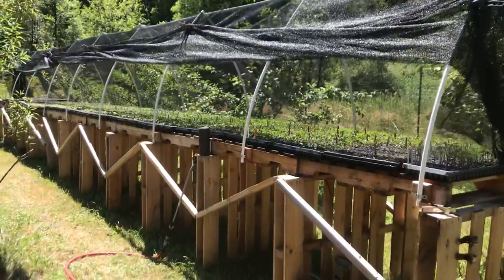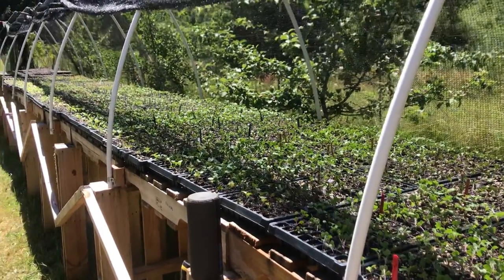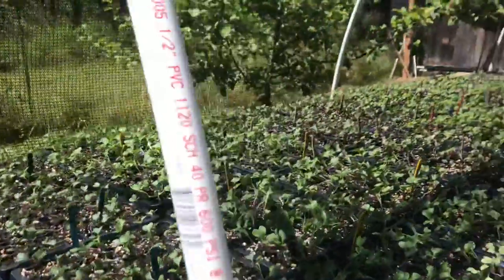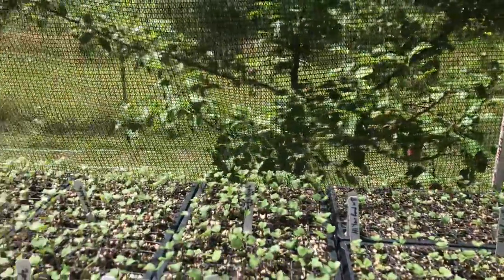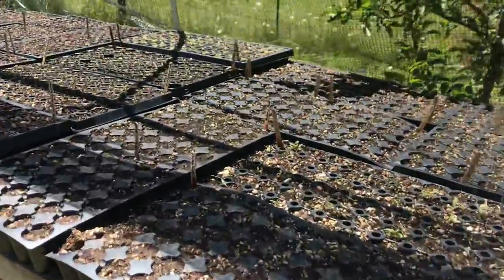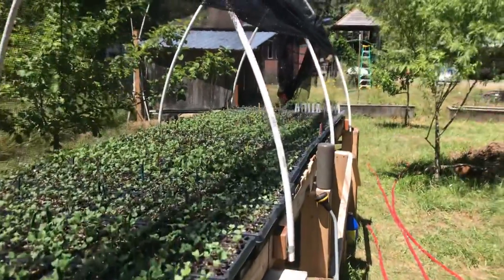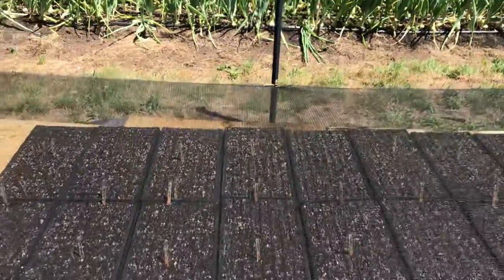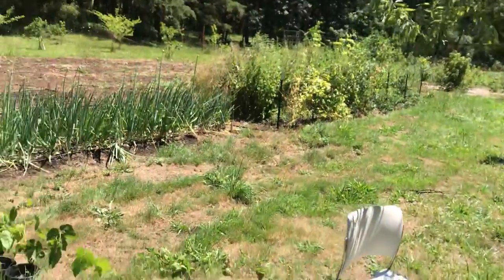Reporting from the nursery tables, July 15, 2022.